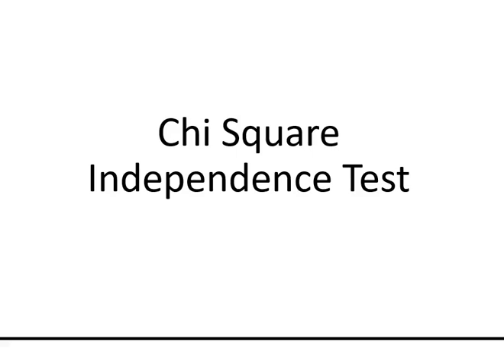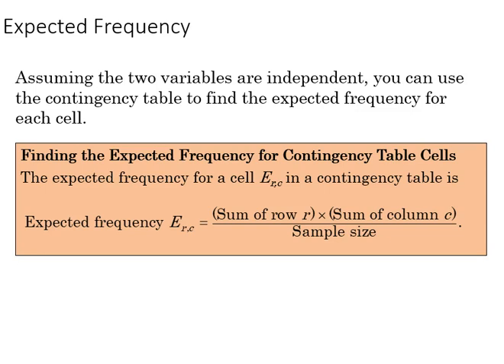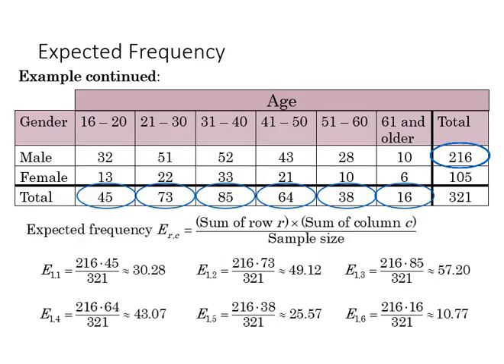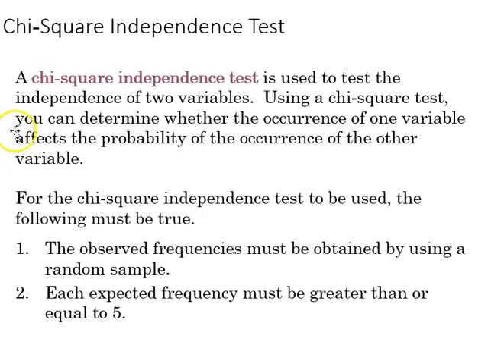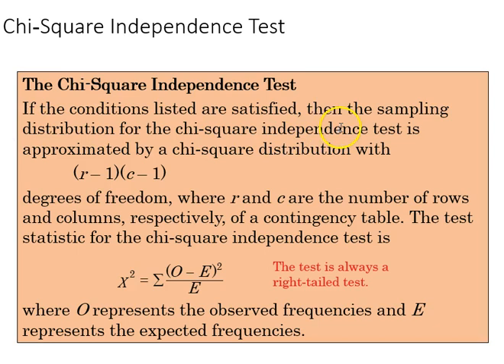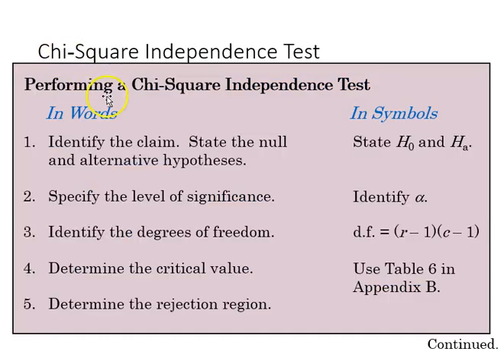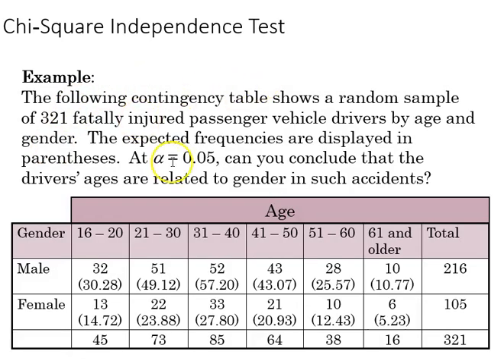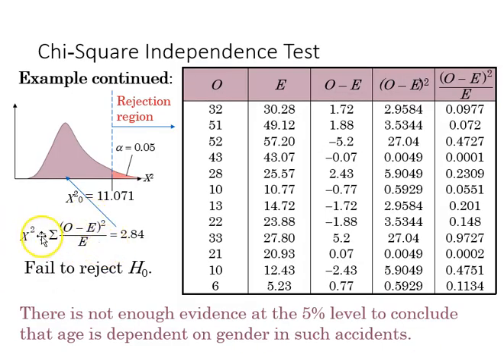10.2 Chi Square Test of Independence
The video goes over the chi-square test of independence.